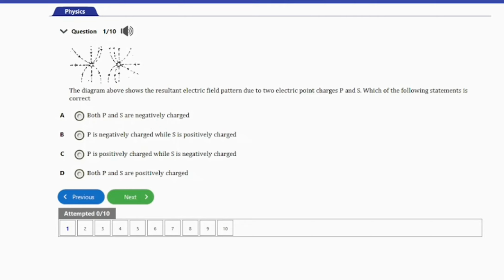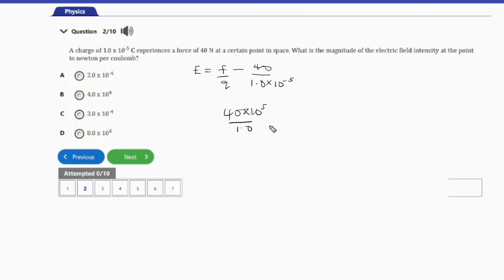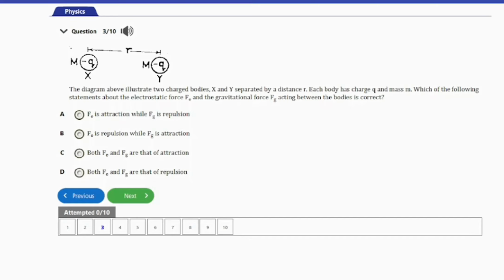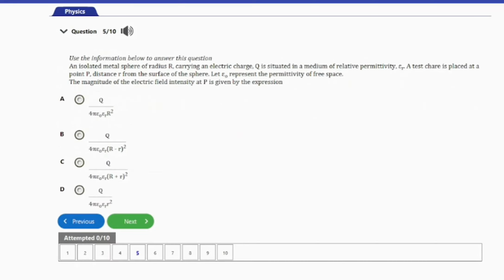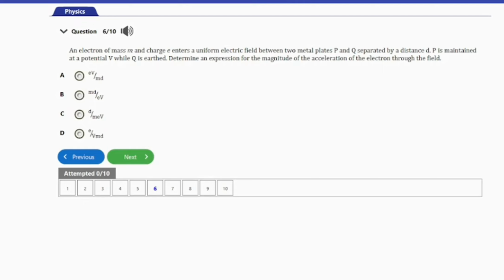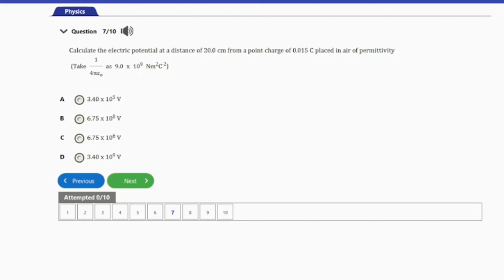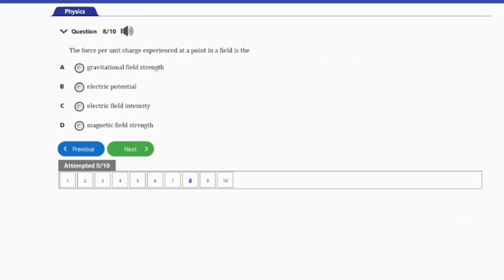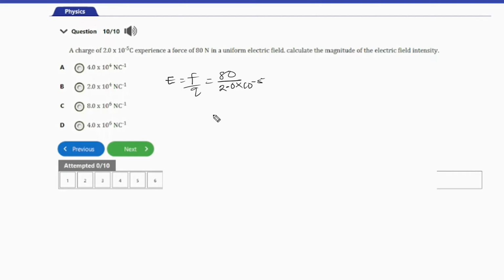WAEC Physics Tutorial Questions & Answer 2026 On Electric Field Intensity & Potential (Top 10)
WAEC Physics Tutorial Questions And Answers On Electric Field Intensity And Potential

Electric Field Intensity And Potential is one of the basic problems in WAEC physics

In this WASSCE or WAEC physics tutorial video, I answered WAEC physics 10 Questions On Electric Field Intensity And Potential

This video is a definite guide to smashing questions on the electric field intensity and potential in WASSCE or WAEC physics questions and answers.